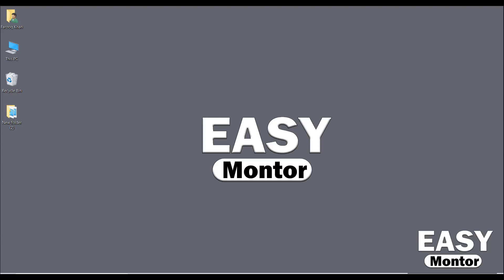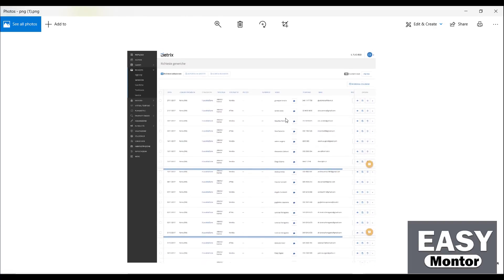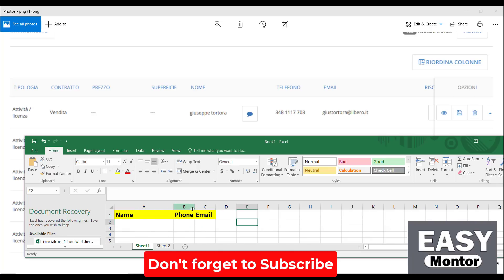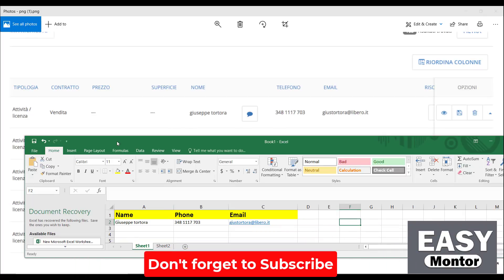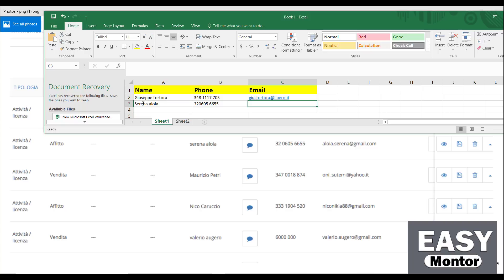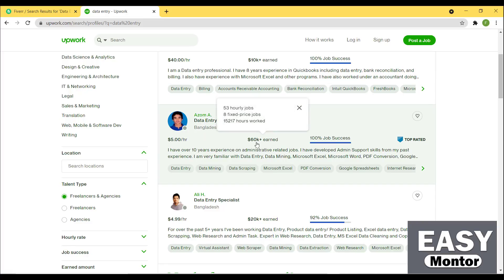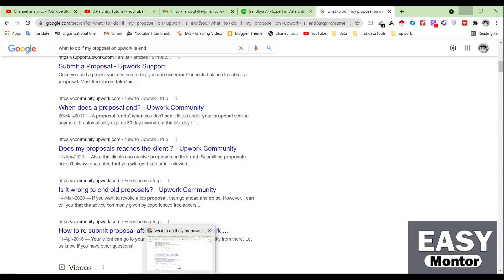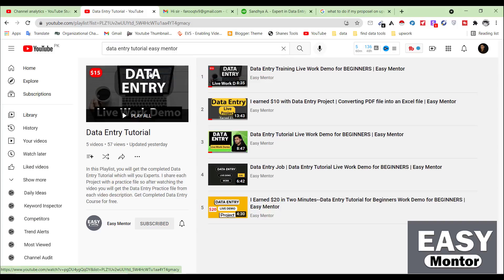Data Entry Tutorial for Beginners I Earned $50 by doing Easy Data Entry Work Demo for BEGINNERS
Data Entry Tutorial for Beginners I Earned $50 by doing Easy Data Entry    Work Demo for BEGINNERS you can learn from my data entry experienced

EasyMentor Easy Mentor
Easy Mentor channel
Freelancing
Tutorials
Virtual assistant
Digital marketing
Fiverr
Upwork
Live project
Data Entry
Lead Generation
Web Research
Online Research
Internet Research
data entry
virtual assistant
Email Marketing
Freelancing
Fiverr
Upwork
amazon
shopify
E-commerce
wordpress
Make money